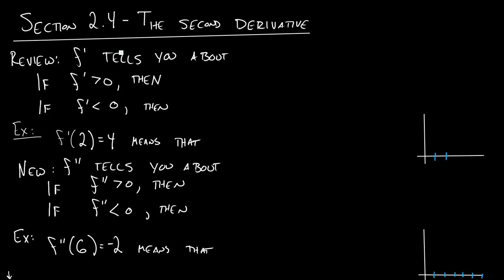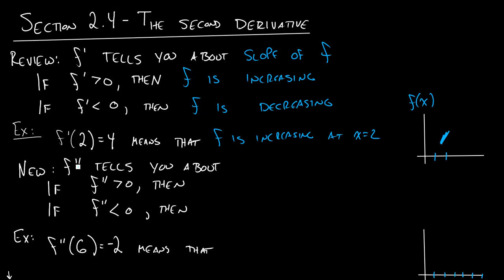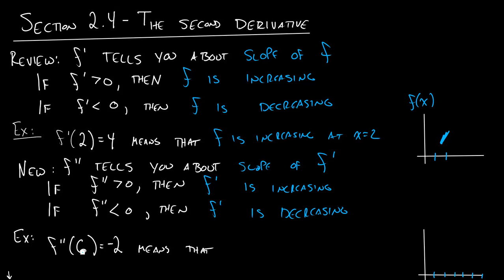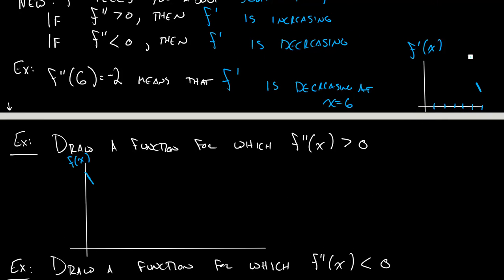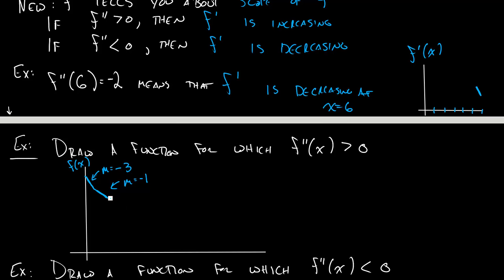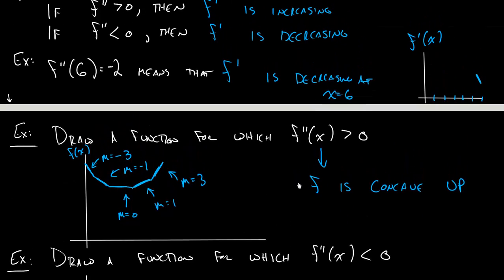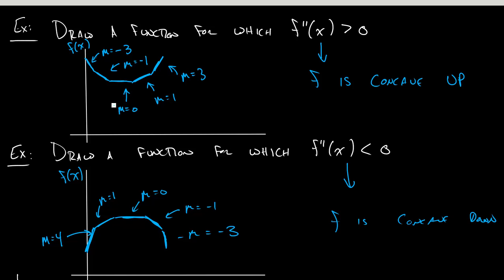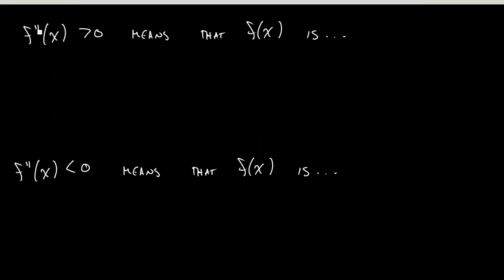Section 2.4.1 - Introduciton to Second Derivative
Just like the derivative tells us about the slope of f, the second derivative tells us about the slope of f'. We see what this means conceptually and graphically.